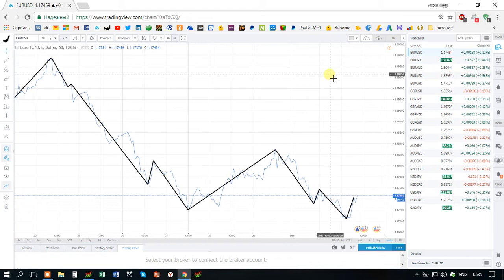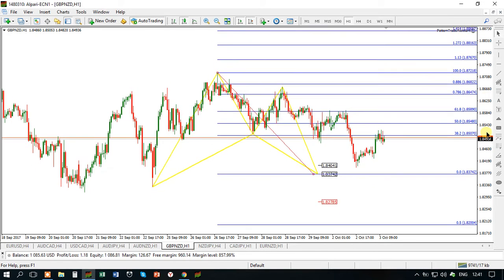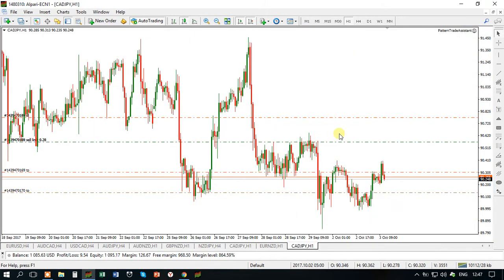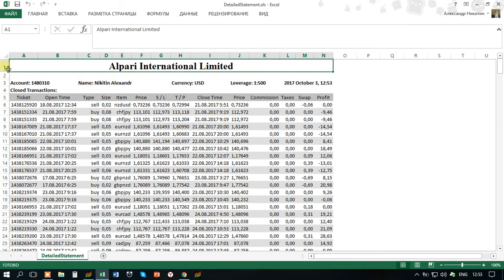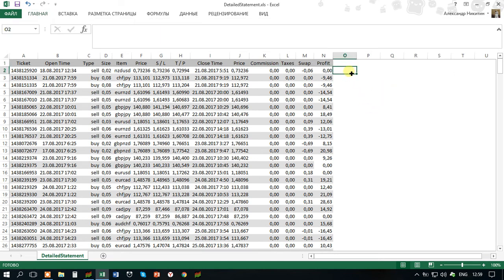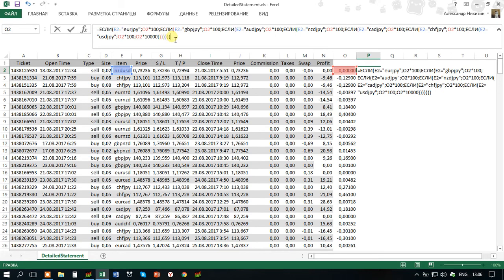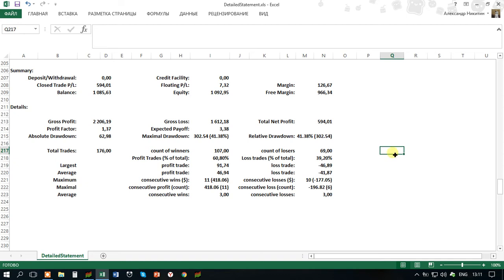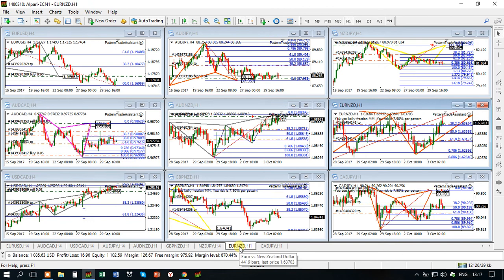3 Oct 2017. Trading routine